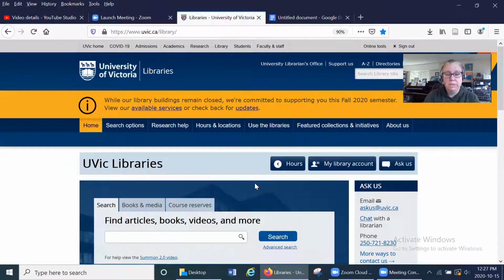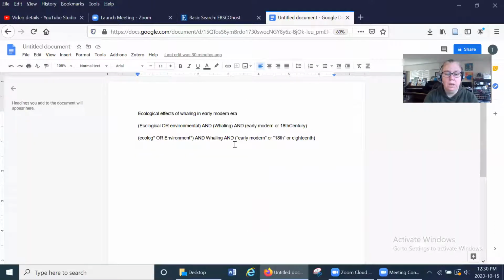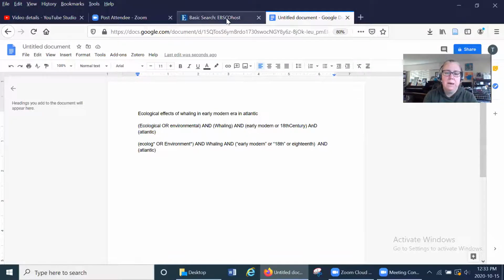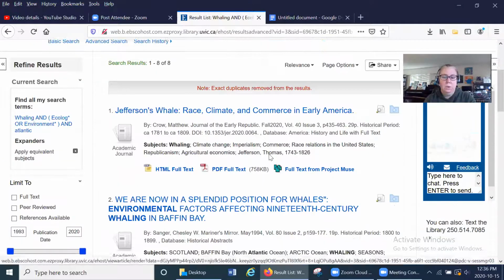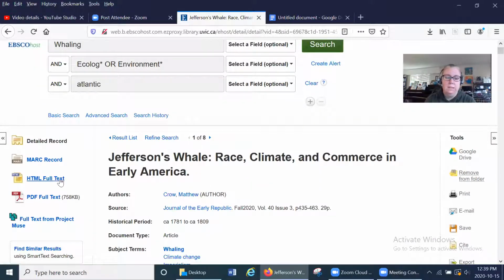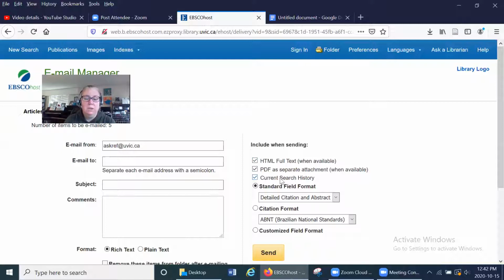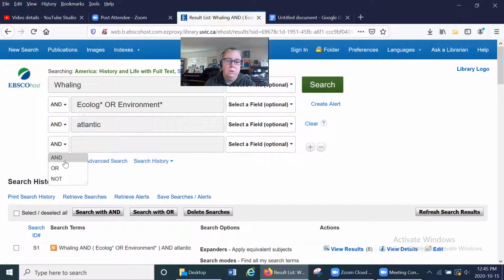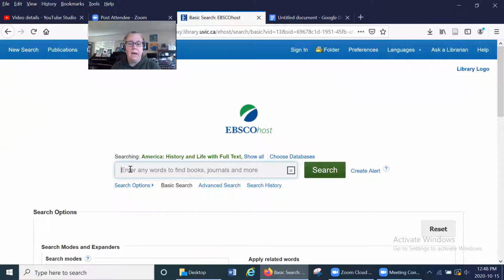HAAML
Use Historical Abstracts and America:History and Life to find Scholarly Articles in History.